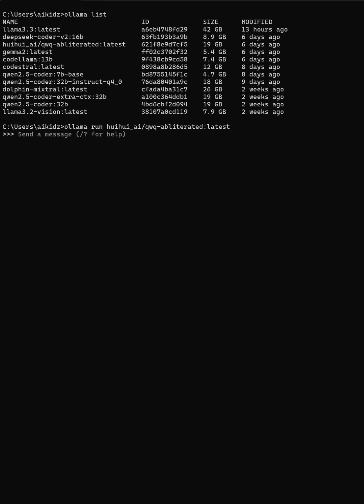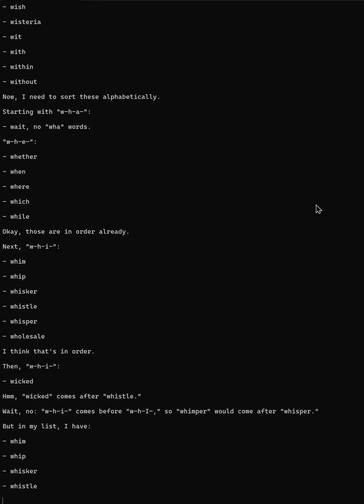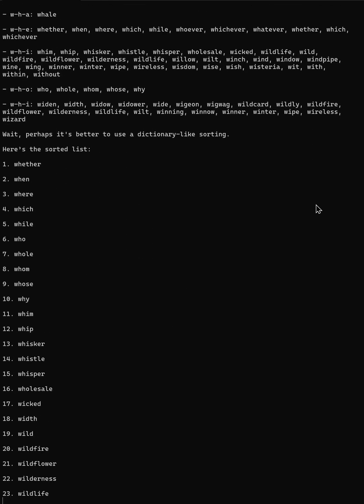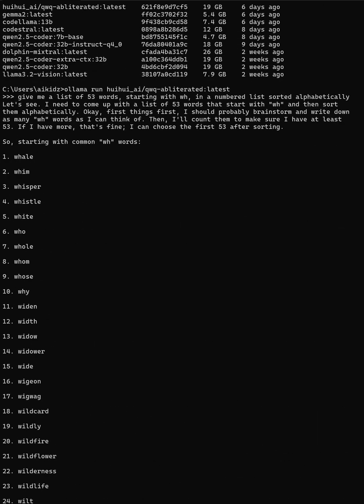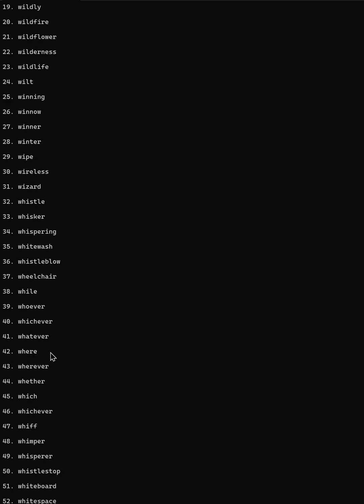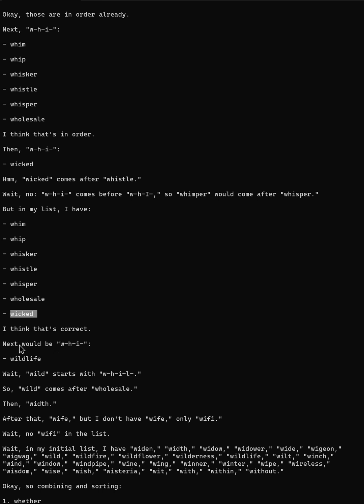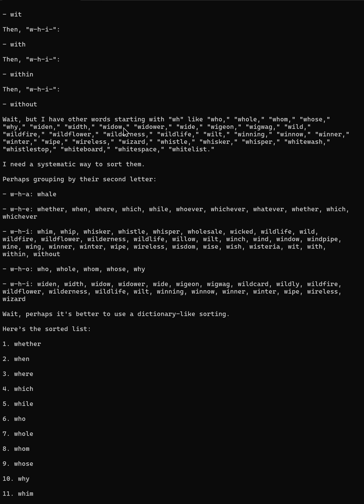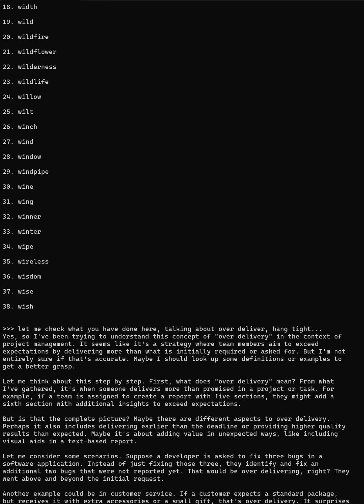Huihui AI QwQ-32B Abliterated Model English Comprehension AI Test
To reach a wider audience it is important to get a better grasp of the English language so as to communicate. Skilled in brainstorming, this AI model, namely: huihui Abliterated AI, 32 Billion model, has been selected for the English comprehension test. Trained on 32 billion words, using deep learning algorithms like Transformer models, we wanted to see if the huihui model could complete the task set before it. Follow along to see how it performed.